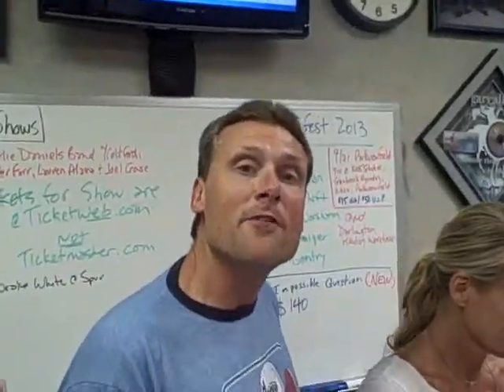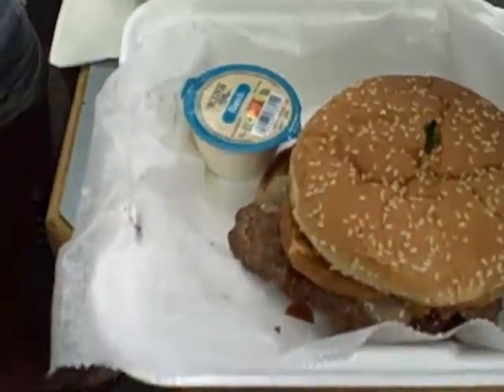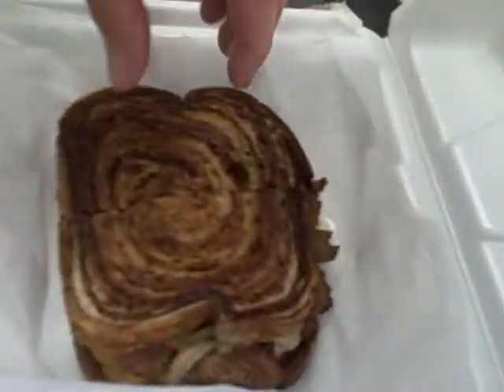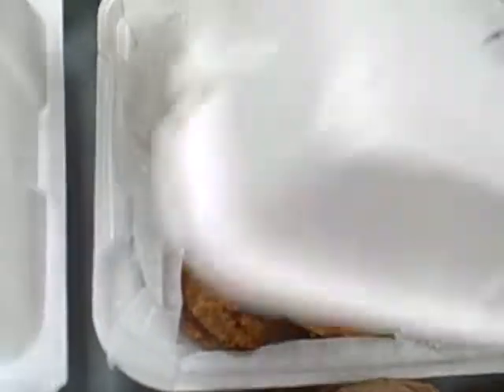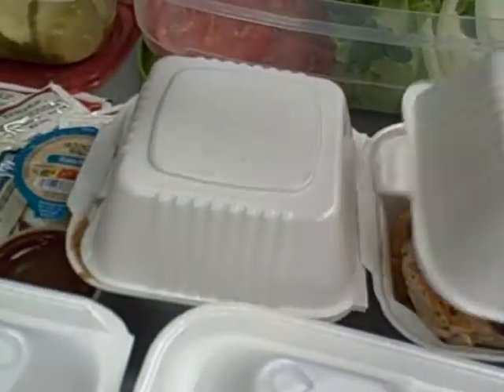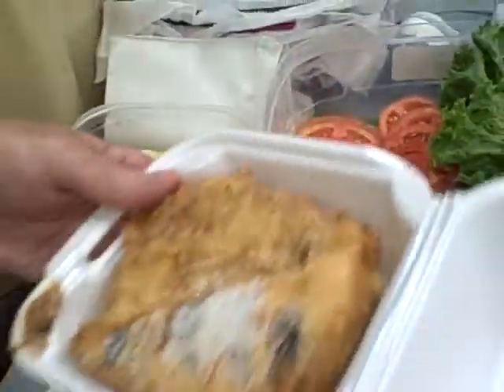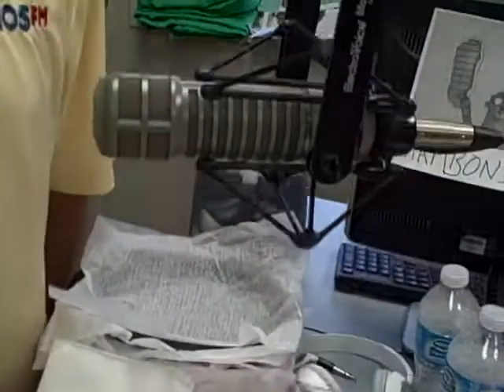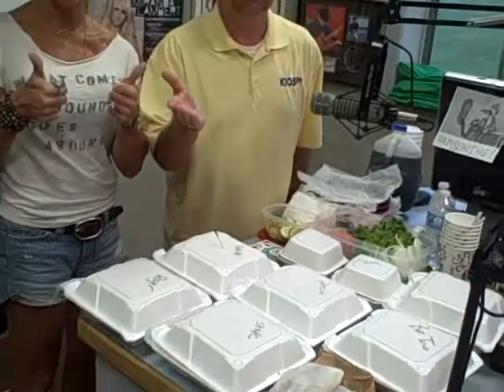Friday Feast Arnold's Diner in Decatur